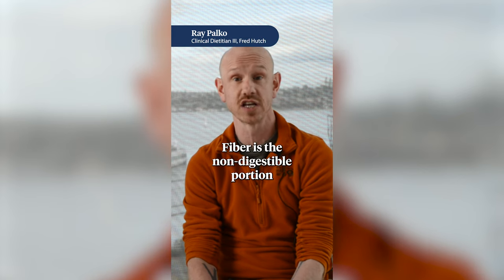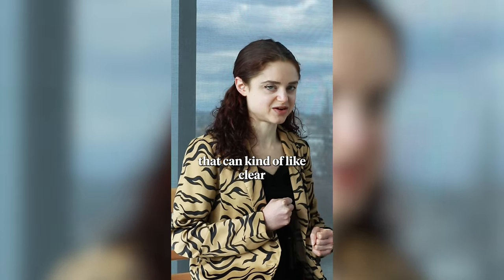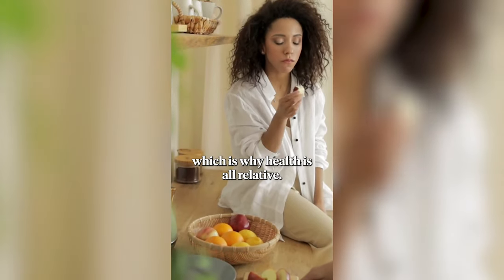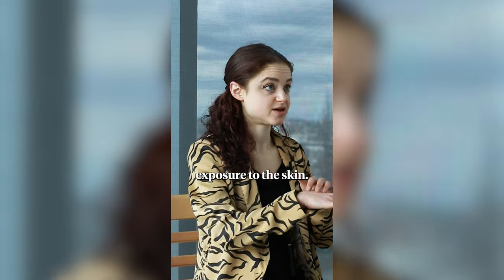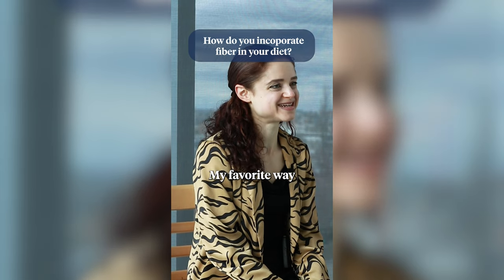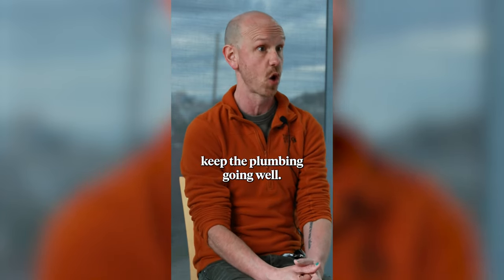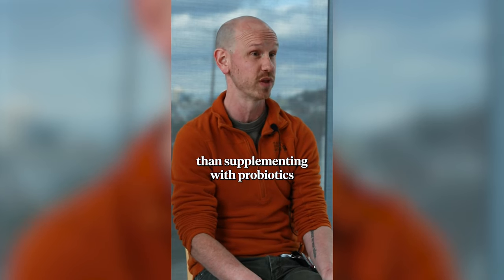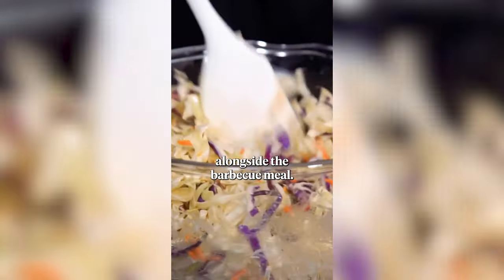What is fiber?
In this video, Fred Hutch clinical dietitians Ray Palko and Suz Stein explain fiber, why it's important, and how it can affect cancer risks.